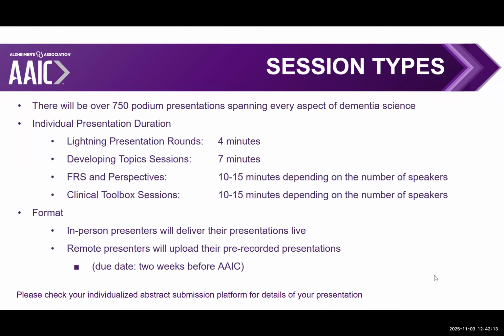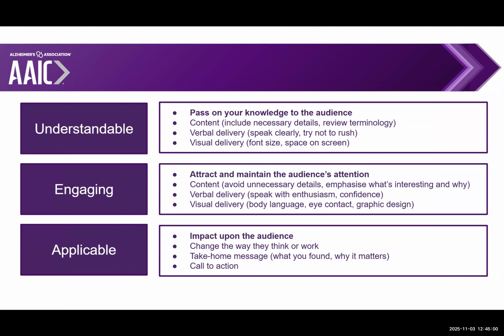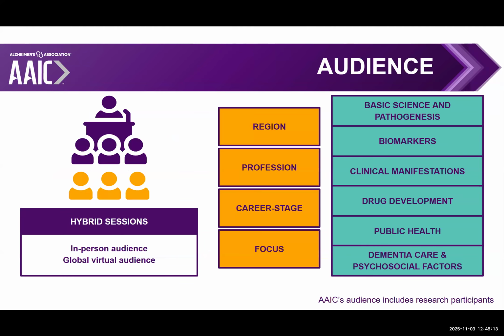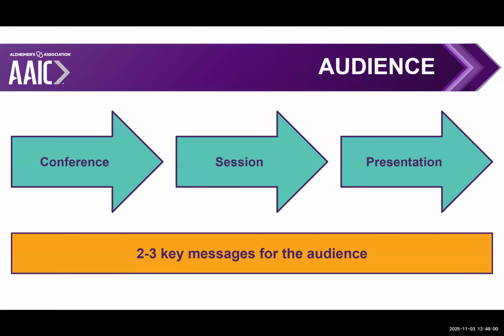ISTAART Guide to AAIC: Podium Presentations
A practical guide to preparing and delivering AAIC podium presentations, covering formats, content planning, delivery tips and promotion.